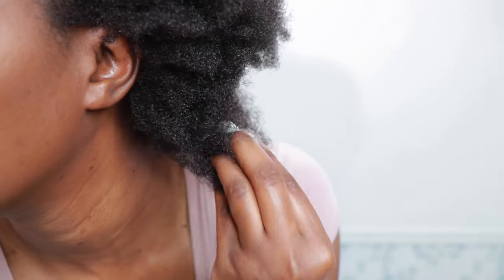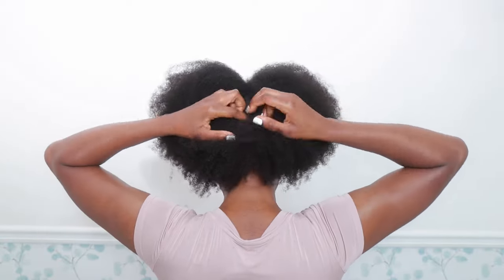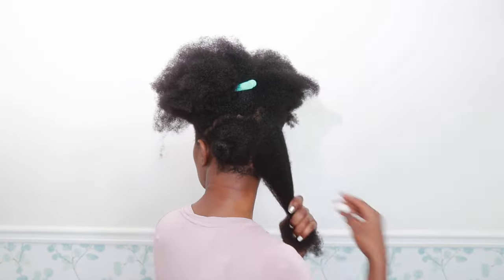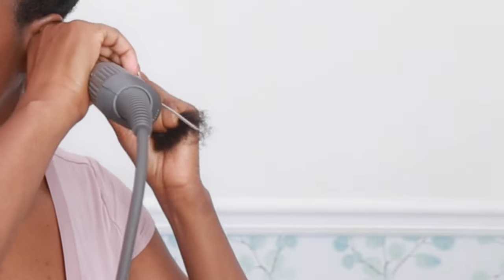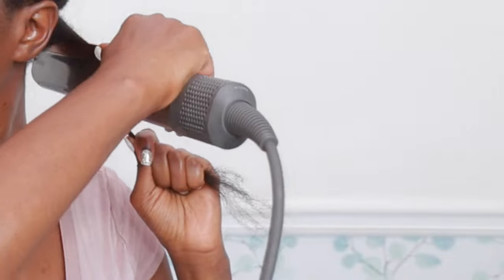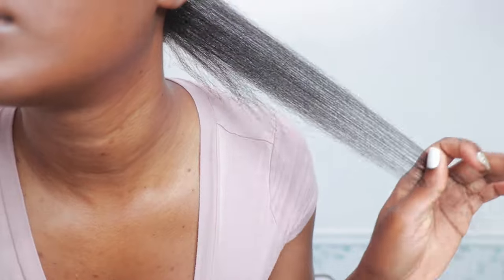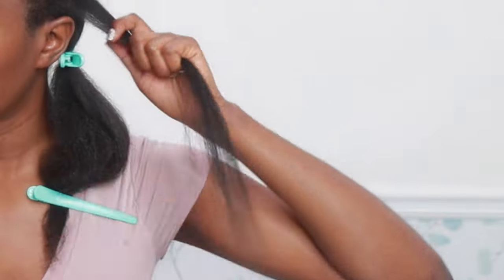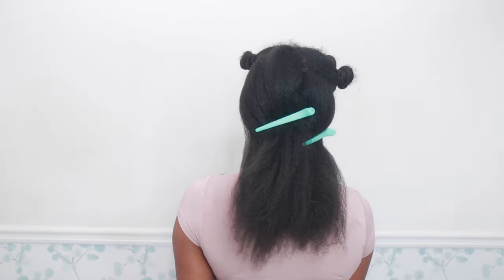Dyson Airstrait Demo on Type 4 Natural Hair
@dyson  gifted me their new Airstrait and I seriously can't believe it stretched my hair like this. Have you tried it? It can be found at @Sephora

A full detailed review is coming!